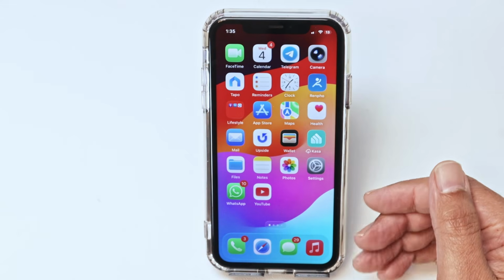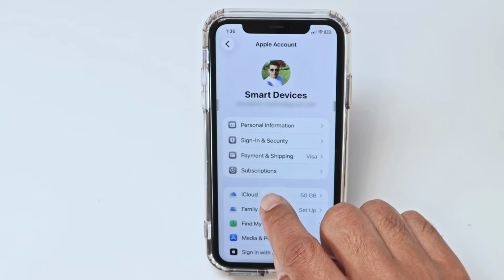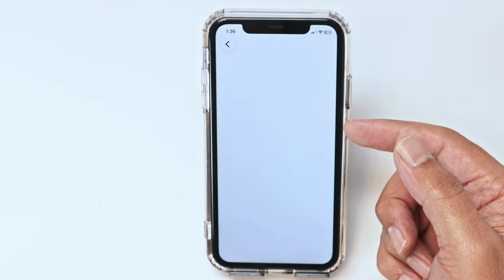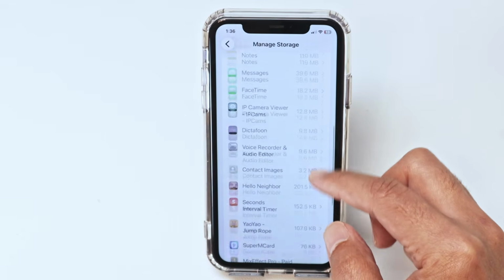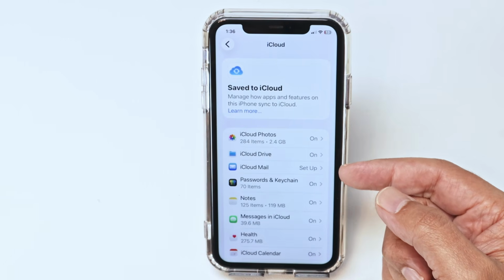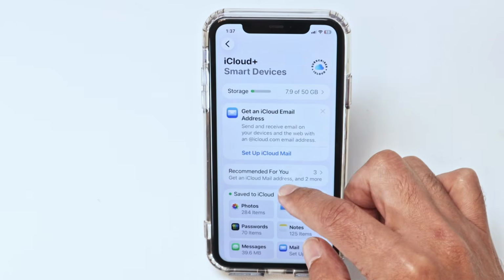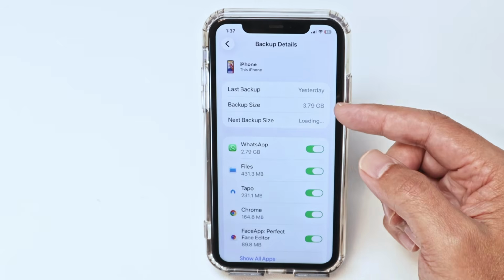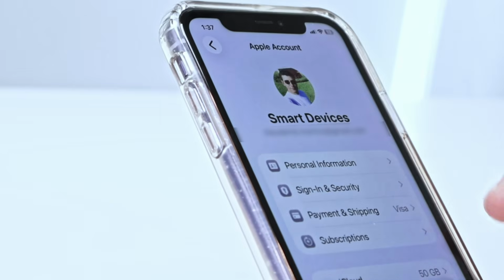How to Backup iPhone to iCloud [2026]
How to Backup iPhone to iCloud (2026) - Step-by-Step Guide

Are you worried about losing your precious photos, messages, or app data? In this 2026 updated tutorial, I show you exactly how to backup your iPhone to iCloud so your data is always safe, secure, and ready for a new device.

Whether you're preparing for an upgrade to the latest iPhone or just want the peace of mind that comes with an automatic cloud backup, this video covers everything you need to know.

🕒 Timestamps:
0:00 - Why you MUST backup your iPhone in 2026
0:15 - Accessing your Apple Account & iCloud settings
0:35 - Checking your iCloud storage & upgrade options
0:55 - How to choose which apps to backup
1:15 - Enabling Automatic Backup vs. Manual "Back Up Now"
1:35 - Managing backups for other devices (iPad/Mac)

🚀 Key Takeaways:
Where to go: Open Settings - Tap your Name/Picture - Select iCloud.

Check Storage: See your available space (e.g., 50GB, 200GB, or 2TB plans).

Toggle Apps: Choose exactly which data (Photos, Contacts, Messages) gets saved to the cloud.

Manual Backup: Tap "Back Up Now" to start an immediate upload over Wi-Fi (or 5G if enabled).

💡 Pro Tip for 2026:
Make sure your iPhone is connected to power and a stable Wi-Fi network for the fastest backup speeds. If you're out of space, Apple offers affordable iCloud+ plans starting at just $0.99 for 50GB to ensure you never miss a backup.